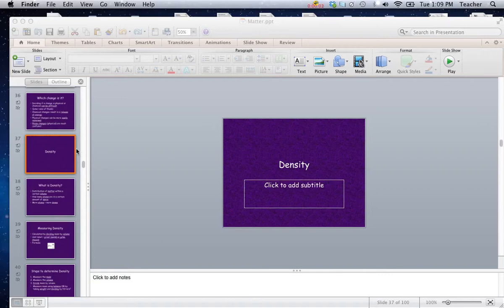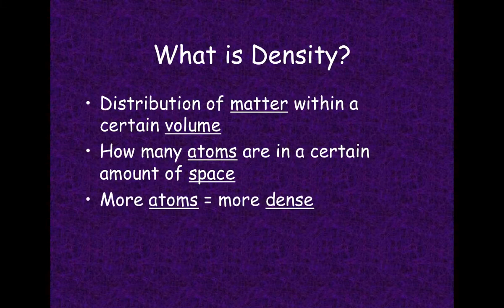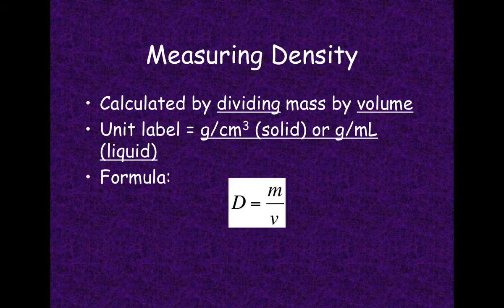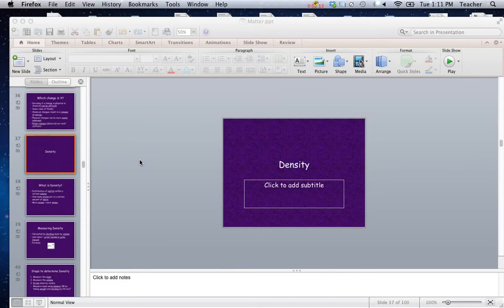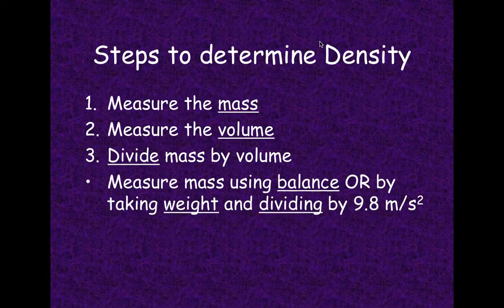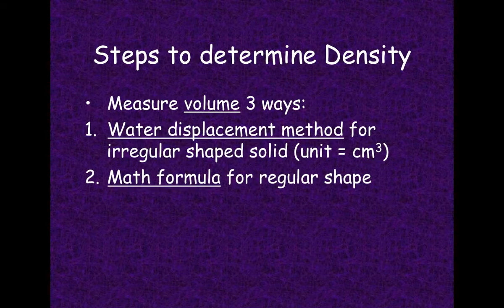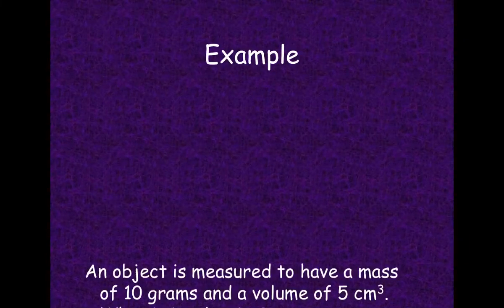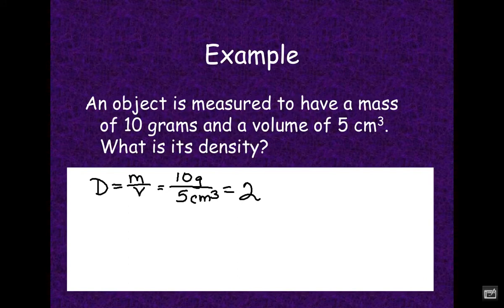Video 2 - Matter - Density